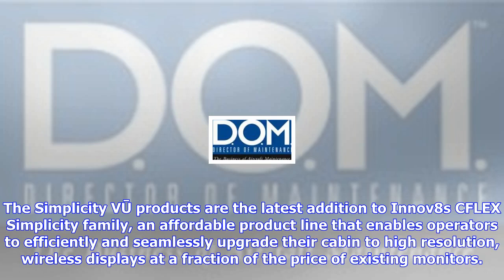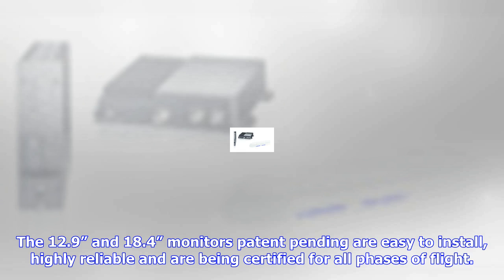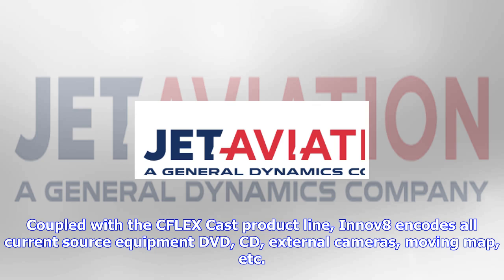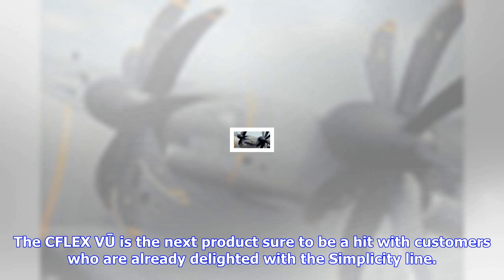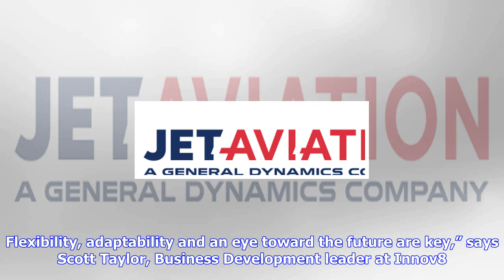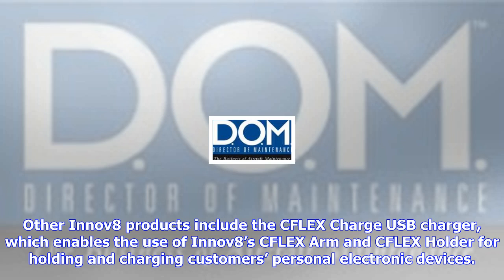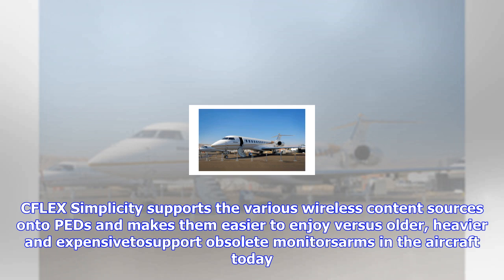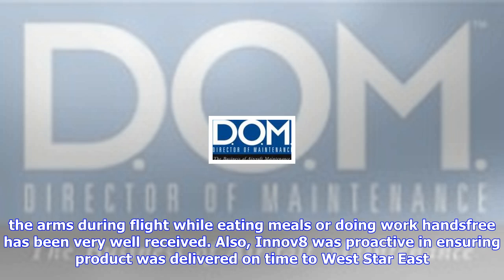Breaking News | Innov8 cabin solutions introduces simplicity vū bulkhead display replacement soluti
Innov8 cabin solutions introduces simplicity vū bulkhead display replacement solutions

The Simplicity VŪ products are the latest addition to Innov8s CFLEX Simplicity family, an affordable...